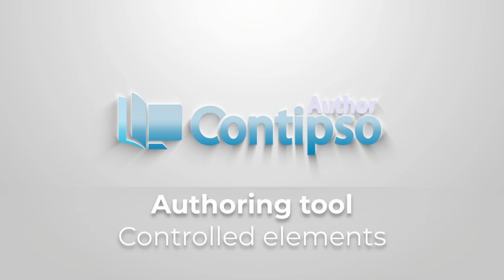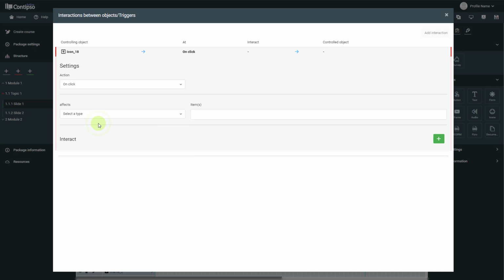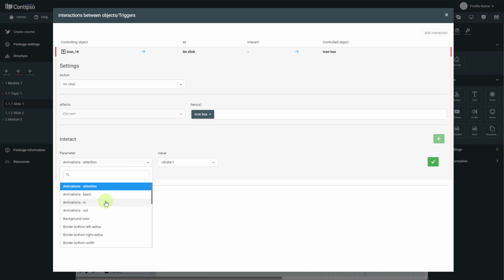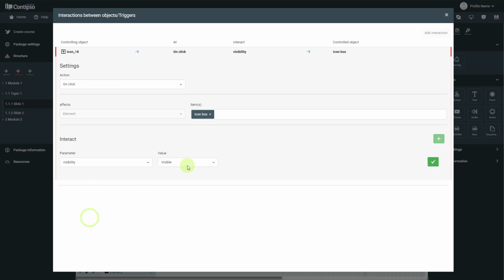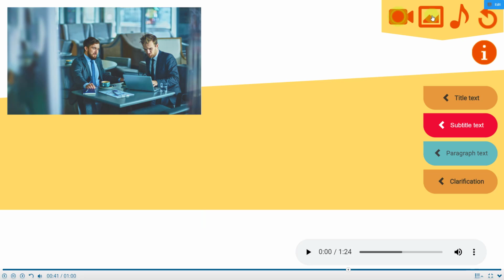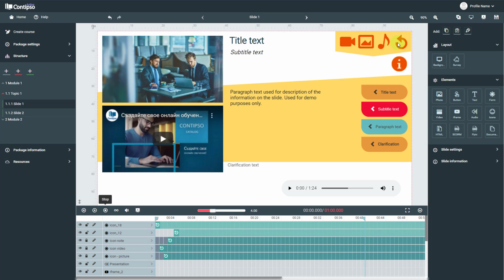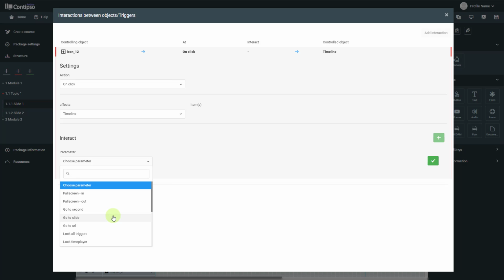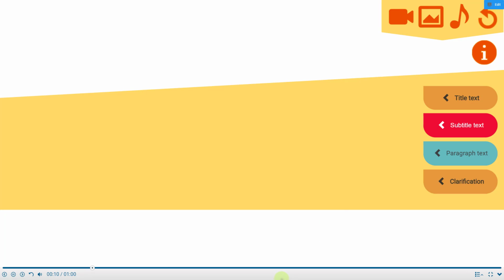Controlled elements - Contipso Authoring tool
How to add triggers to elements and selections of elements. Setting of added triggers on the slide stage.